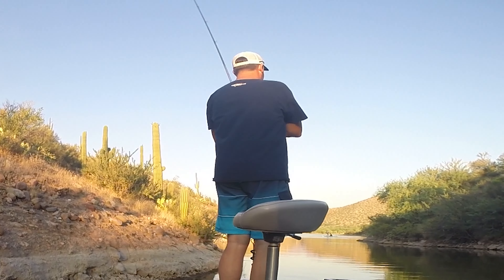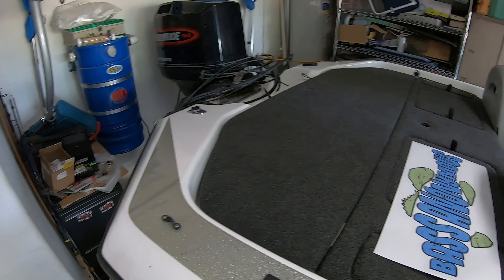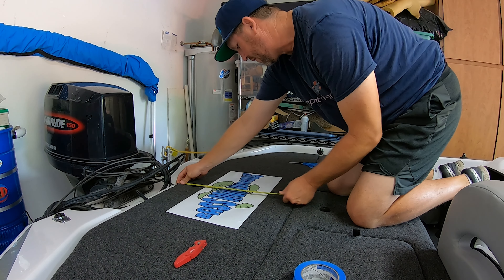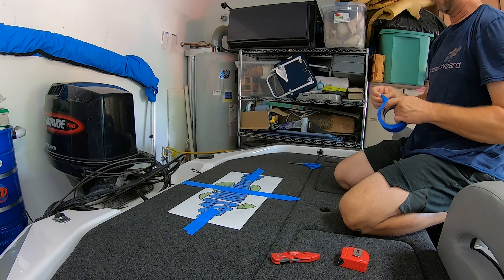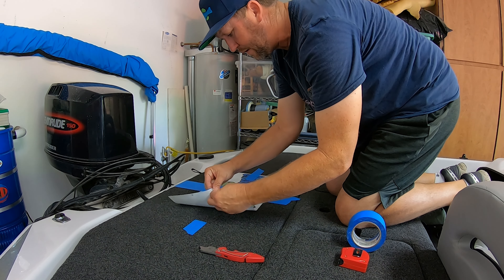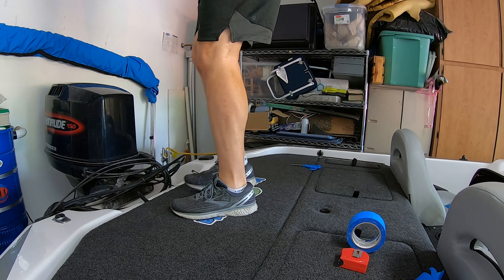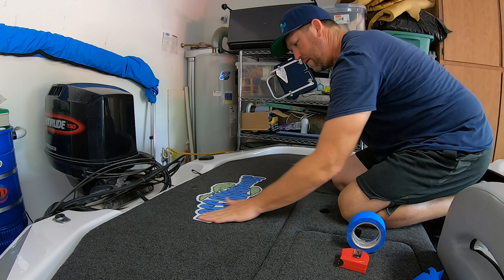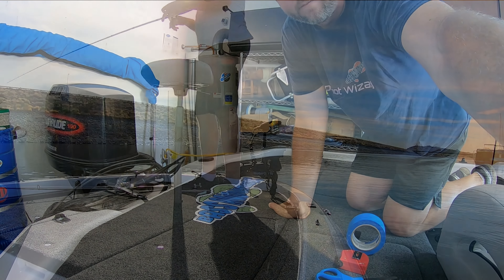How To Install Carpet Graphics On Your Bass Boat!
Learn how to install your carpet graphics correctly and make your bass boat look amazing.

I recently got new carpet on my bass boat.  So I've been slowing adding carpet graphics.  Watch as I install a BassAnonymous logo on my new carpet.  Thanks guys for watching my content.